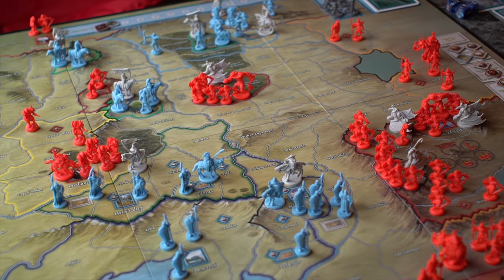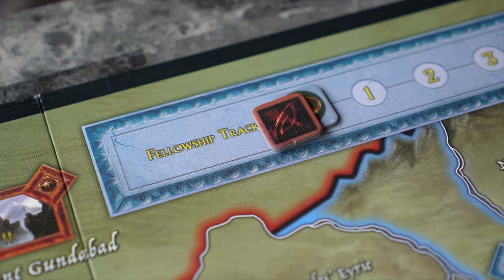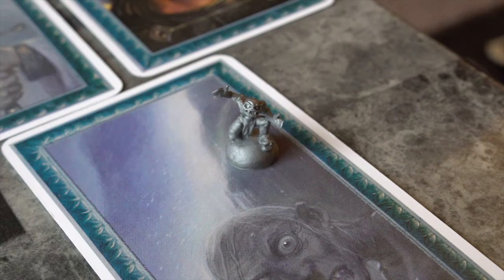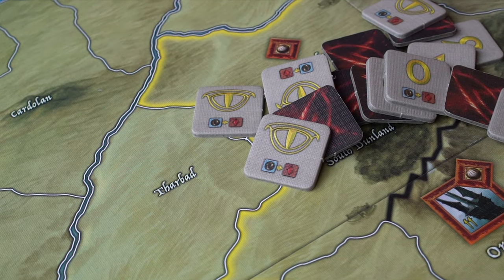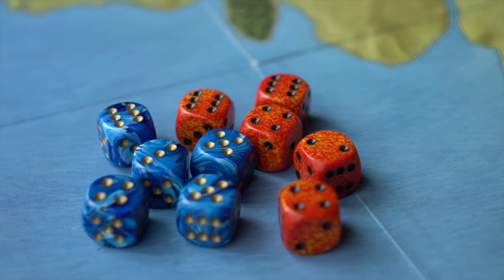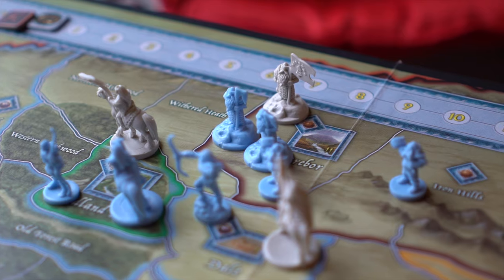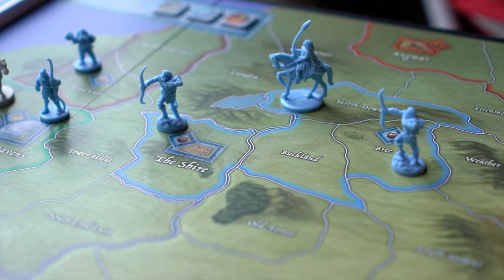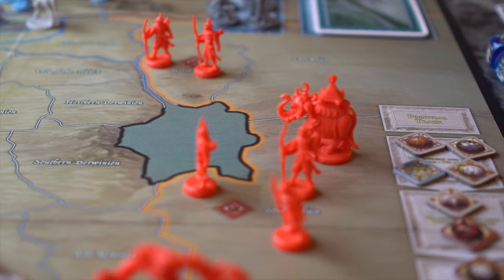War of the Ring | How to Play | Setup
In this video, we'll be going over how to play War of the Ring, detailing how to setup the game for each player.